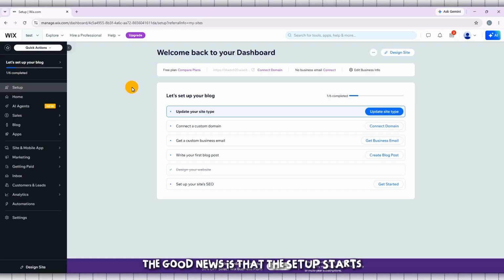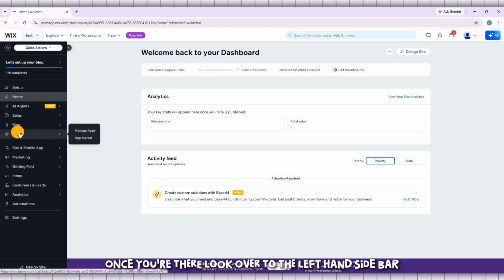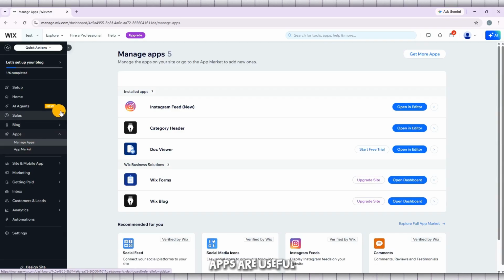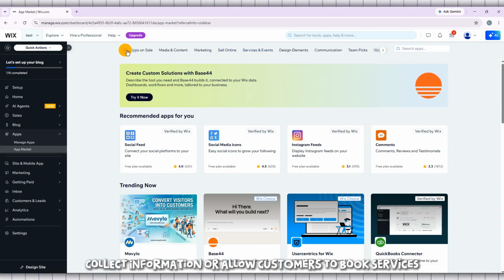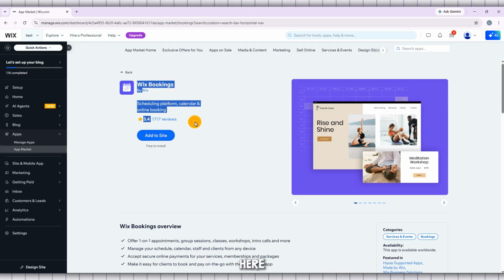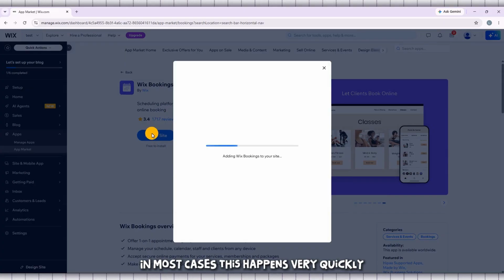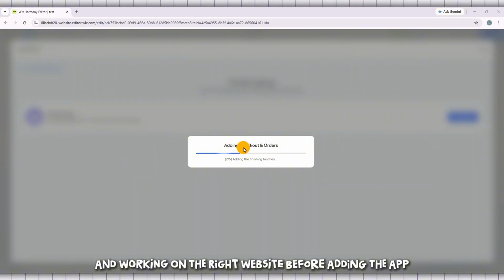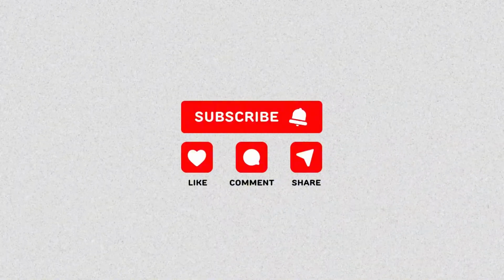How to Add Wix Bookings to Your Website (2026 Guide)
Learn how to add Wix Bookings to your website in 2026 with easy steps. This tutorial will guide you through the process of integrating Wix Bookings into your existing website, allowing you to manage appointments, bookings, and customer interactions efficiently. Whether you're a service-based business or an e-commerce site, Wix Bookings can help streamline your operations and improve customer satisfaction. Follow along with our step-by-step instructions to get started with Wix Bookings today and take your business to the next level. Discover the benefits of using Wix Bookings, including automated reminders, secure payment processing, and customizable booking forms. By the end of this video, you'll have a fully functional Wix Bookings system integrated into your website, ready to accepting bookings and appointments from customers.